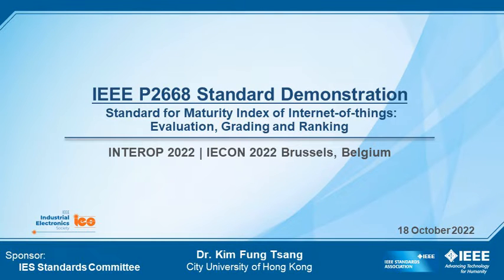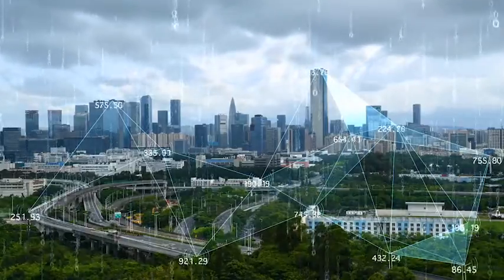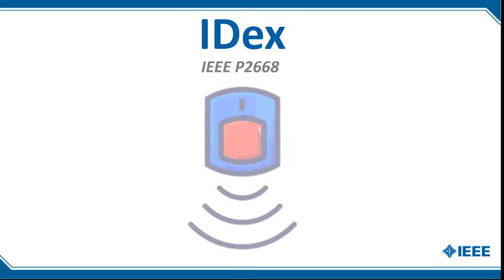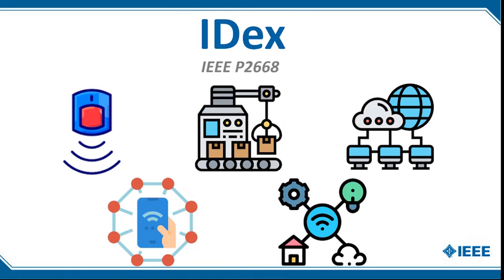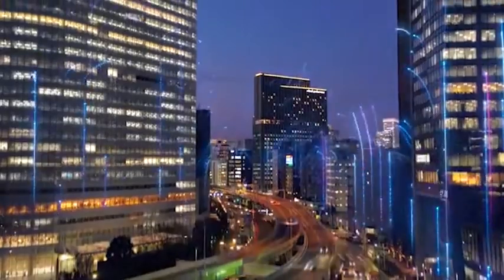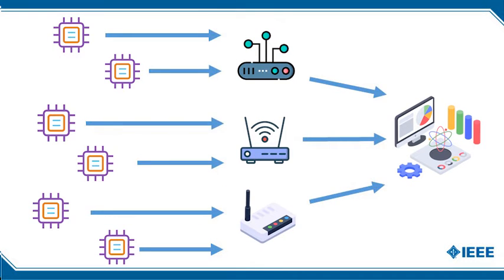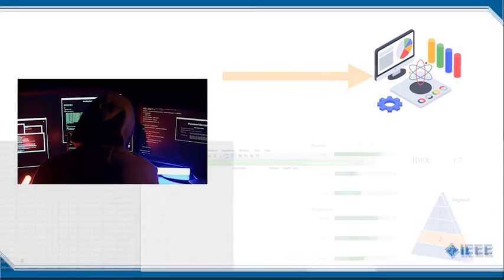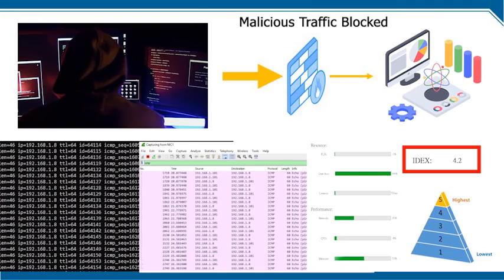Introduction to IEEE P2668 | INTEROP | IECON22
Introduction to IEEE P2668 Standard
INTEROP, IECON 2022, Brussels

Supervisor: Dr Kim Fung Tsang
Production: IoTLab, City University of Hong Kong
Director: Yo-Che Lee, Thomas
Editor-in-Chief: Mo Zhou, Molly